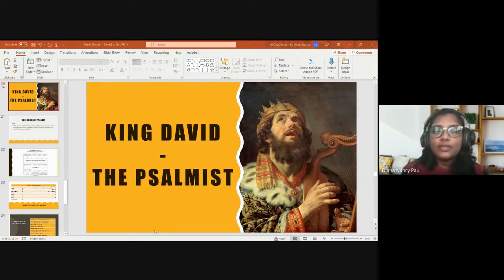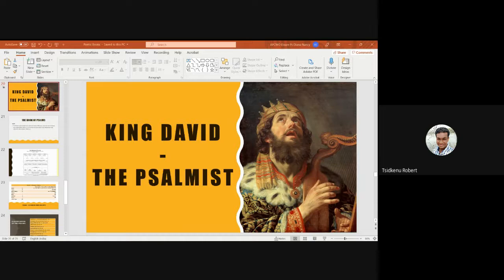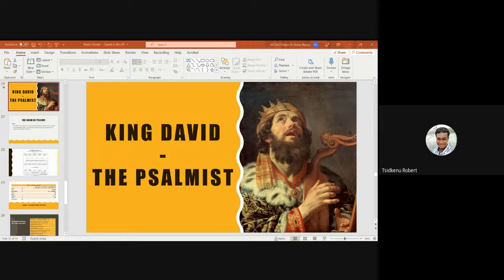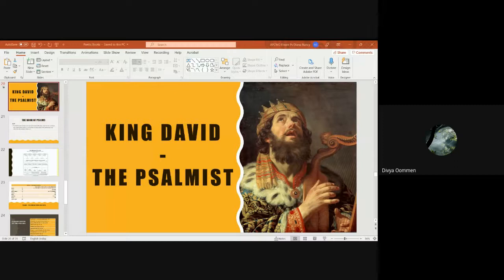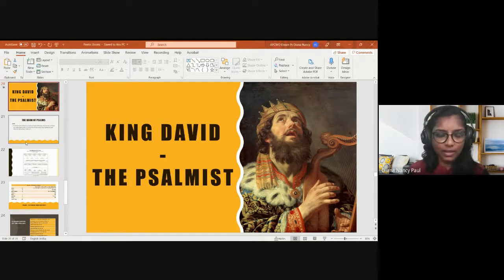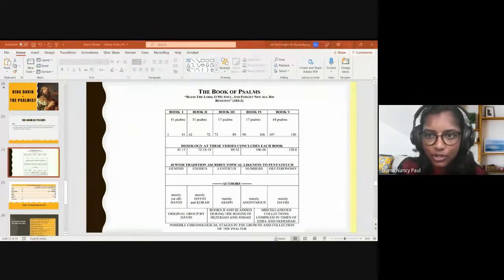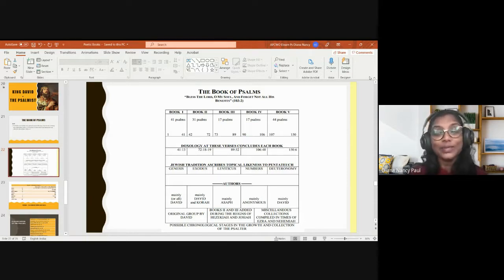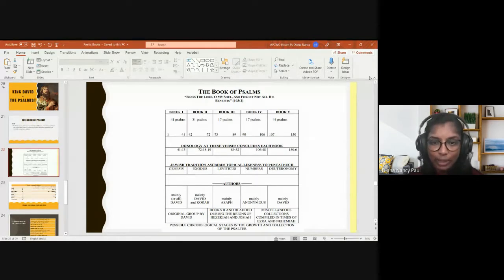Old Testament Survey | Lecture 18 : BC102-OT-20211004